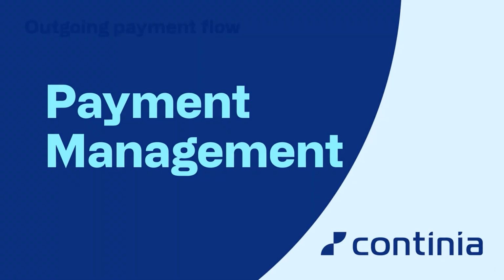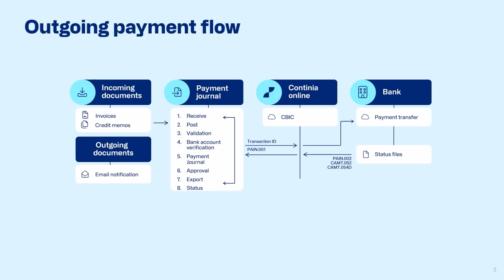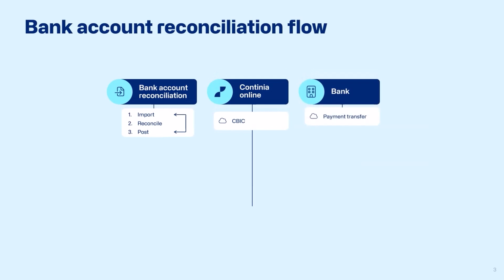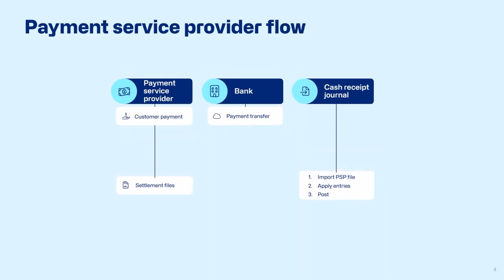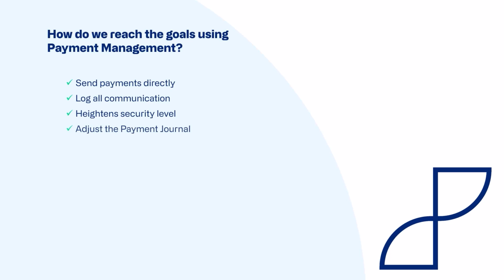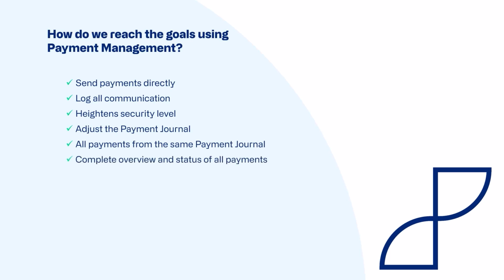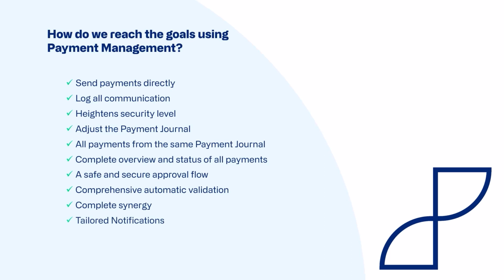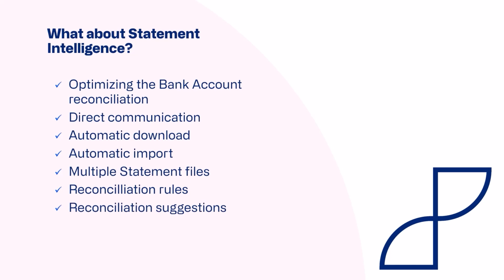Why Payment Management? (Chapter 1)